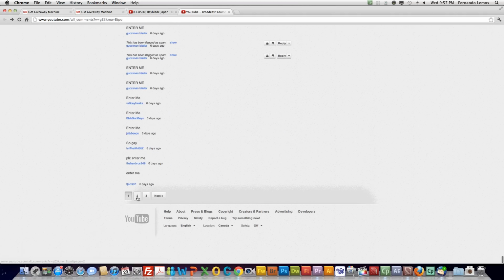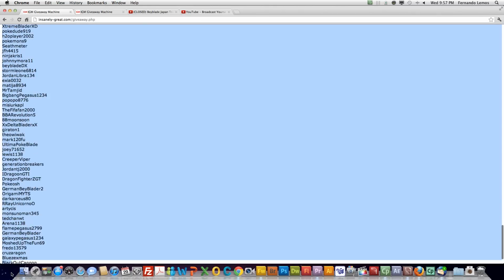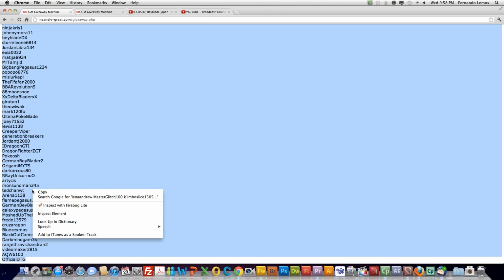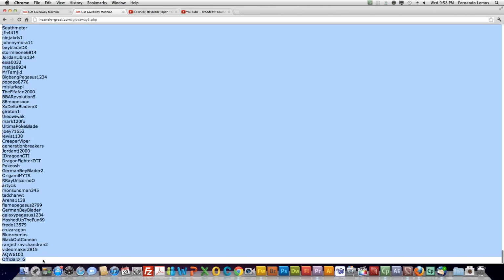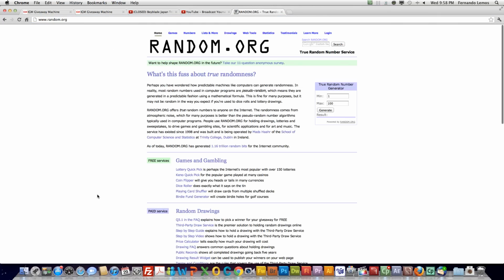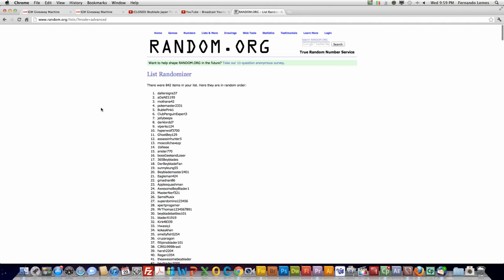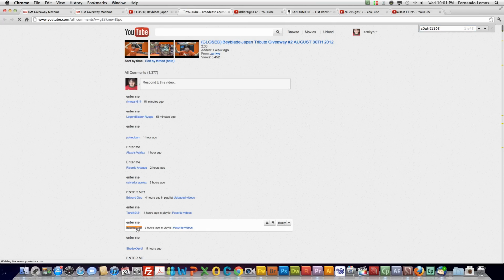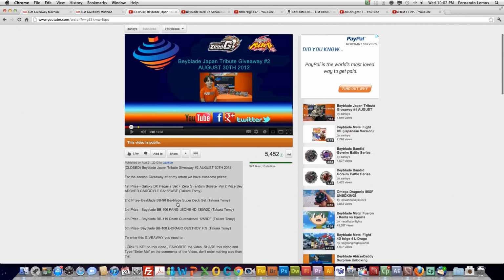.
The winners got five days to claim the prize, and give us , the full name and complete address with zip code and Country.

Frequent Asked Questions (FAQ):
A: N0
Q;Who buys your beys? where do you get money to buy your beys?
A:I work hard in school, to have good marks, when this happens, my parents buy me as a bonus for all my hard work, Bad marks, no computer, no youtube, good marks some extra bonus beyblade stuff.

Don't forget to get permission from your parents or your legal guardian, in case if you win, because we will be in need of your mailing address, first and last name, to be able to send you the prize, if you are the winner of our .
Are s are worldwide, so it doesn't matter where you live ,will send it to you if you are the winner. We are not responsible if it gets lost, stolen, or damaged in transit.

A: On the results page do for :
Windows: Ctrl F  and type your name
Mac Command F  and type your name

The same applies on the page of the entries for the , to make sure you didn't enter more than once Our